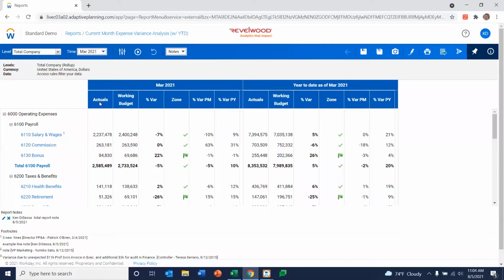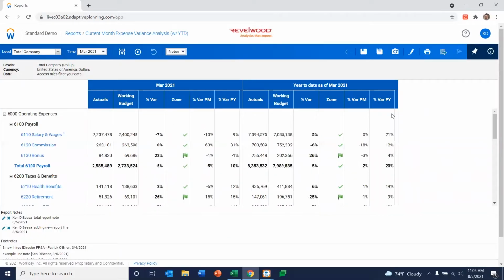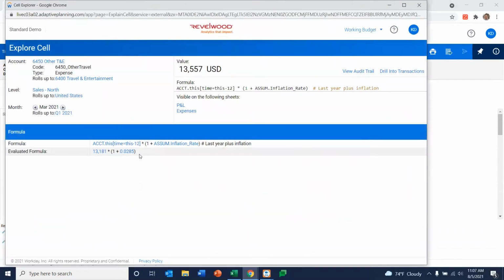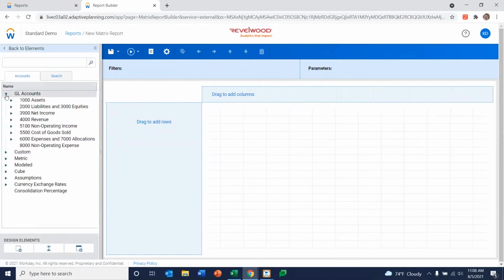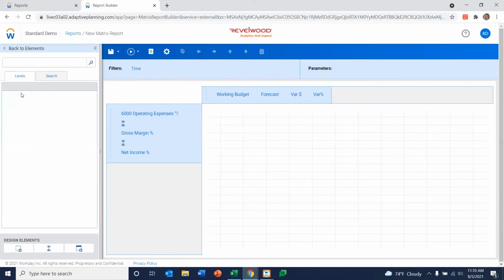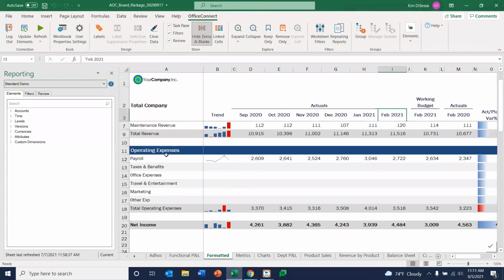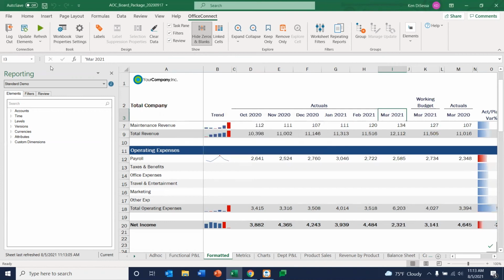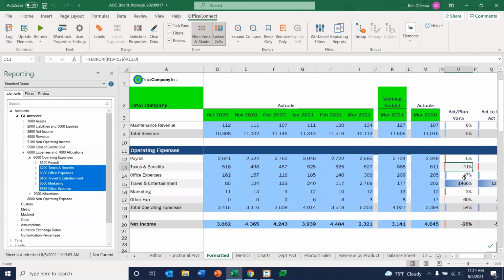Reporting in Workday Adaptive Planning | Demo by Revelwood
Watch this demonstration to learn how quick and easy it is to create reports in Workday Adaptive Planning.

You'll see an overview of a typical FP&A report - a variance report. Then, you'll learn how easy it is to create a new report, dragging and dropping data onto a canvas. You can bring any type of data into Adaptive Planning.

The demo also shows how OfficeConnect facilitates reporting. OfficeConnect connects Adaptive Planning with Microsoft Word, Microsoft PowerPoint and Microsoft Excel. This enables you to combine data from Adaptive Planning into these programs. This is particularly useful for board reporting.